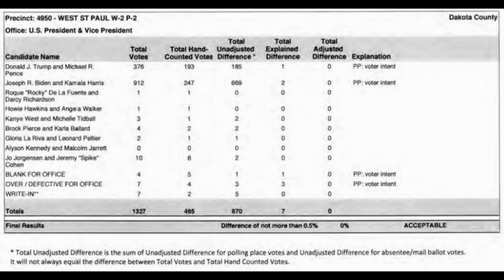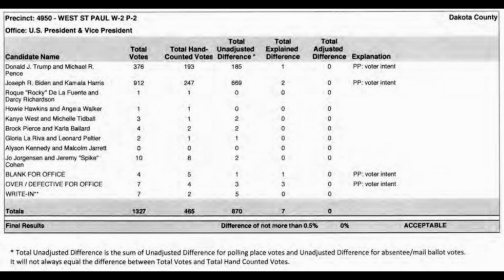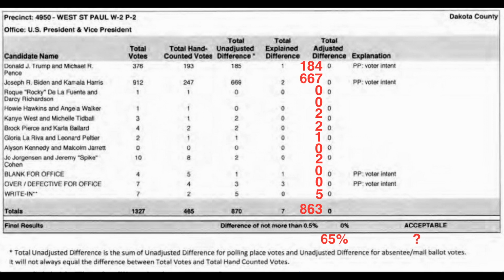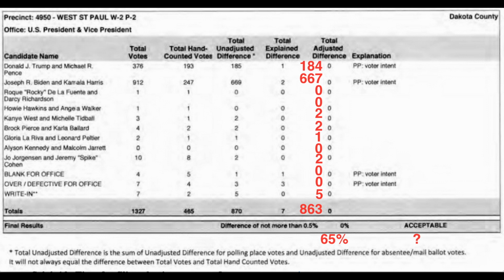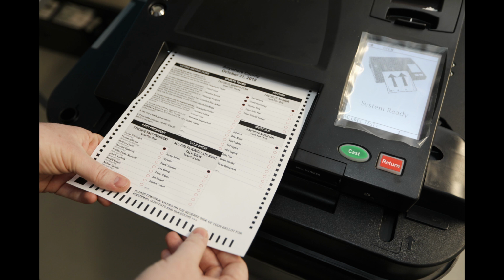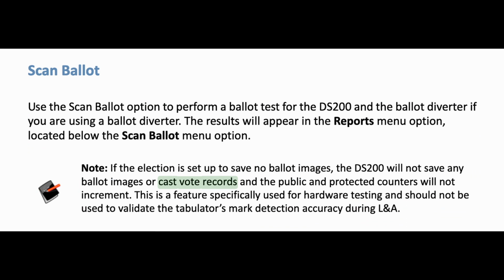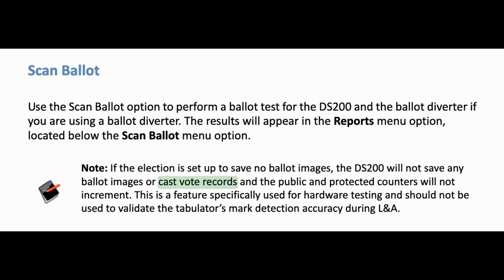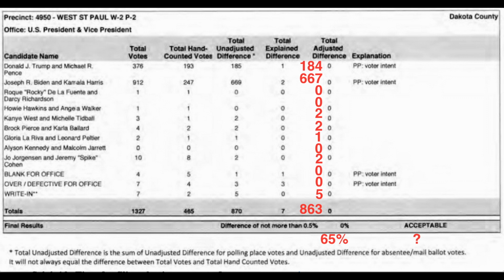Clarifying Post Election Reviews - Precinct 4950, Dakota County (2020)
A review of Precinct 4950 from Minnesota's 2020 General Election